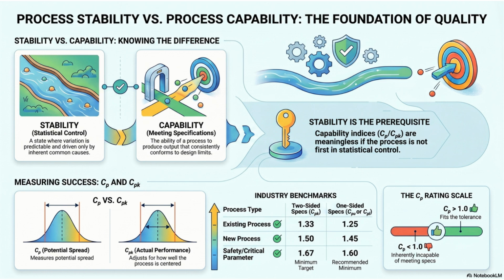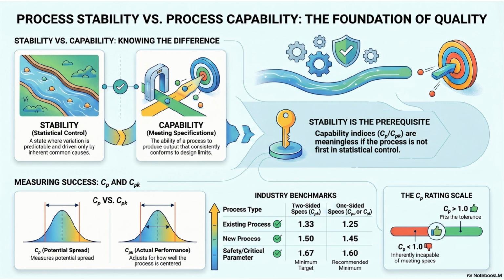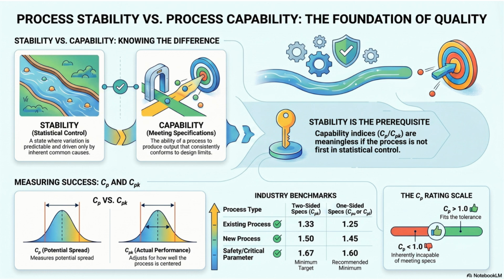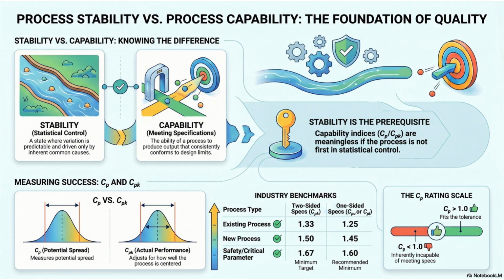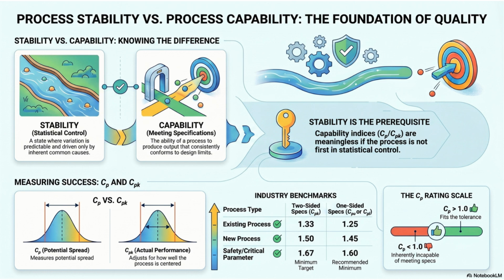Why Stability Must Precede Process Capability | Intelligence Briefings Podcast Series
In this Intelligence Briefing, we tackle a fundamental rule of Quality Assurance: you cannot measure where you are going if you don't know where you are. We explore why Process Stability—achieving statistical control—is the non-negotiable first step before ever calculating Process Capability.

Through a conversational deep dive, we break down the difference between theoretical potential and real-world performance. Using relatable analogies like city traffic versus a pristine test track, we explain why jumping straight to capability indices like $C_p$ and $C_{pk}$ without first ensuring stability is a "fatal business error" that leads to misleading data and poor decision-making.

🎙️ Discussion Highlights:

The Stability Prerequisite: Why calculations are meaningless unless special causes of variation are eliminated.

Stability vs. Capability: Defining the state where variation is predictable and driven only by inherent common causes.

Peak Performance vs. Reality: Comparing short-term studies under ideal conditions to long-term Process Characterization studies that capture messy reality.

The 2,700 Defect Paradox: A reminder that even a "capable" system ($C_p = 1.0$) mathematically budgets for thousands of defects per million.

Human Behavior & The Bell Curve: A concluding challenge on how unpredictable human factors can disrupt even the most precise capability metrics.

This session provides the essential "Management Intelligence" needed to ensure your quality systems are grounded in statistical truth rather than optimistic snapshots.